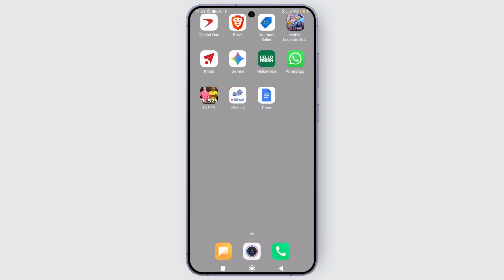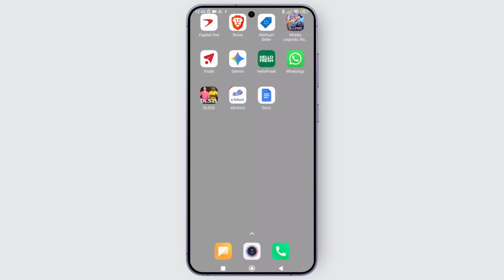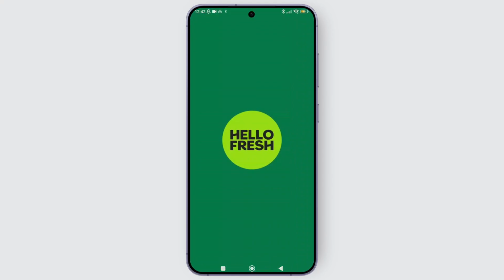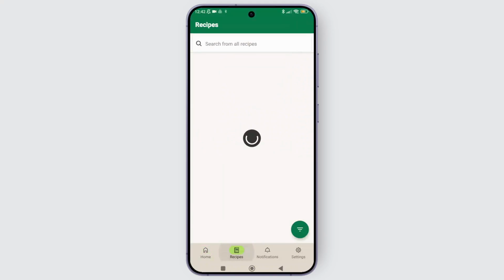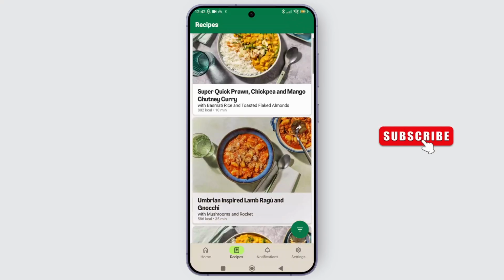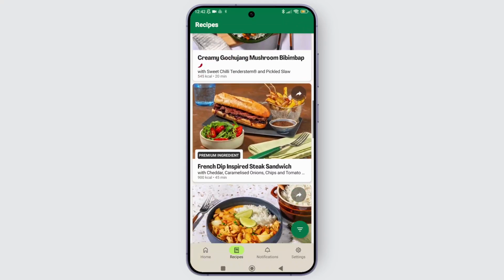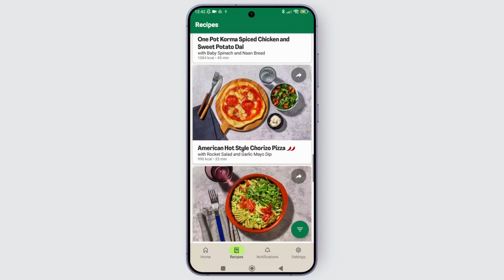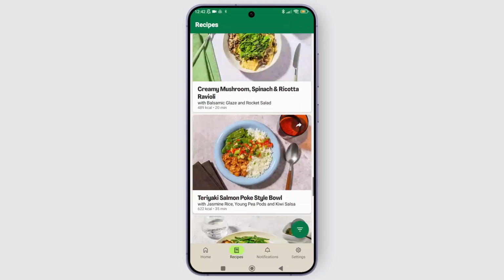How to Track your Carbon Footprint with HelloFresh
How to Track your Carbon Footprint with HelloFresh (2025)! Want to monitor your environmental impact while enjoying your meals? This video will guide you through the steps on how to track your carbon footprint with HelloFresh quickly and easily. Whether you're asking, "How does HelloFresh track carbon footprint?" or need help understanding the sustainability features, this tutorial has you covered. Learn the steps to check your meal’s carbon footprint and make eco-friendly choices. Watch now to see how you can track your carbon footprint with HelloFresh today!

Timestamps:

00:00 How to Track your Carbon Footprint with HelloFresh
00:10 How Does HelloFresh Track Carbon Footprint?